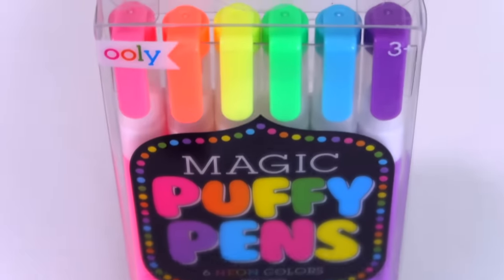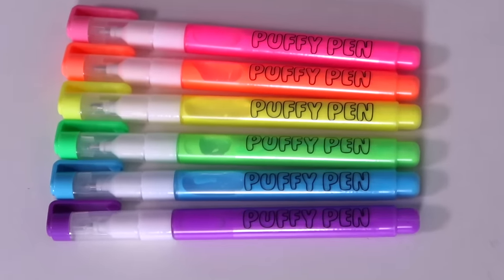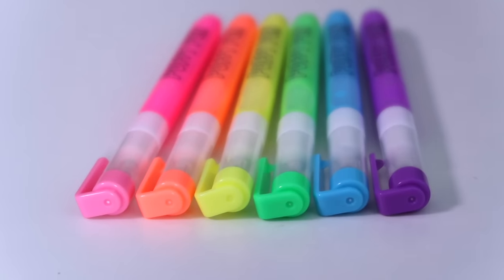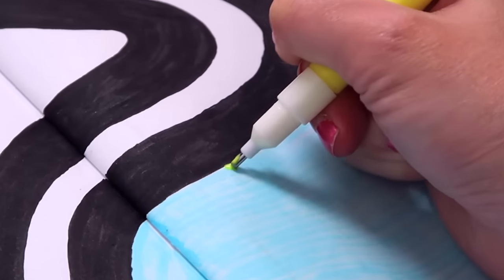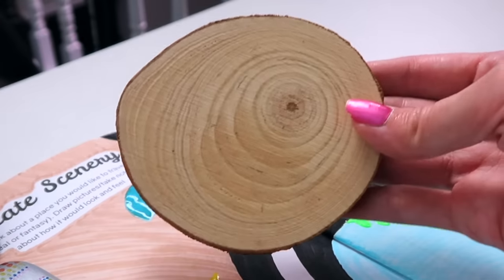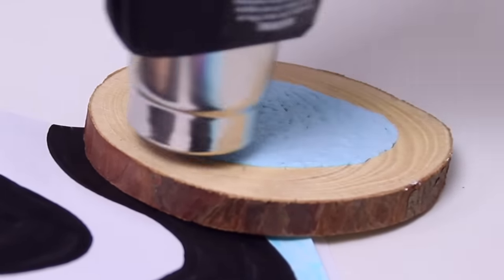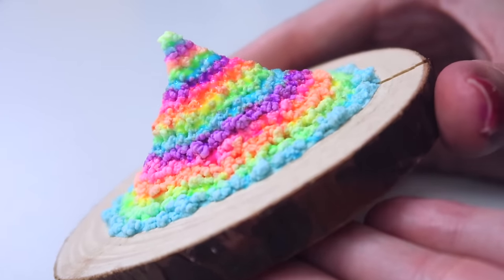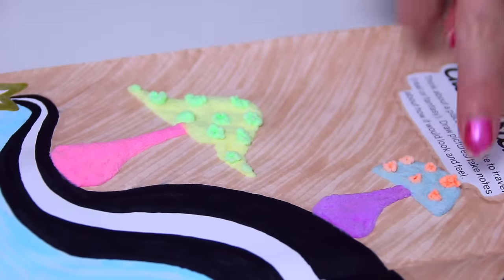What are ✨ MAGIC ✨ PUFFY PENS?! // Let's Test them in CREATE THIS BOOK!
Hi everyone! In this video I'm testing MAGIC PUFFY PENS by Ooly which I purchased from Amazon. I'll be drawing with them in Create This Book by Moriah Elizabeth. @MoriahElizabeth I recently saw Bellamena @bellamena try these weird, but cool popcorn pens that grow and make texture when heat is added to the colorful ink. They start out neon then turn pastel. Let's Create This Book a 3D makeover with Magic Puffy Pens! You could also try this idea in a Wreck This Journal or Draw Your Journal with this oddly satisfying art product - or is it nasty?! haha

👍 Thumbs up if you want to see more Create This Book videos here on SoCraftastic!

: : : SEND ME MAIL : : :
Sarah Takacs